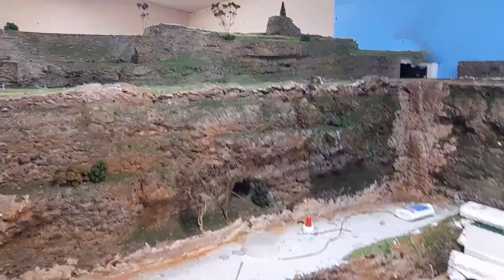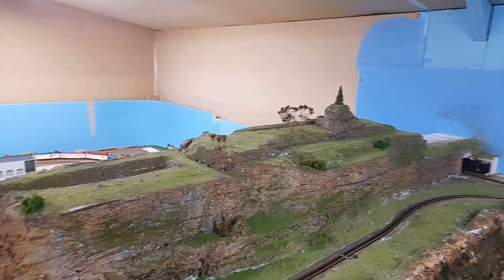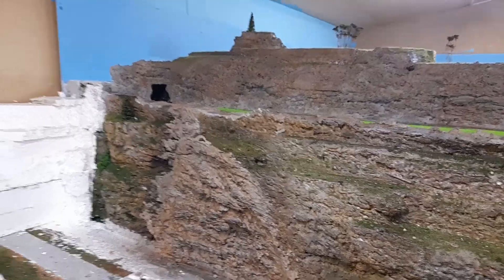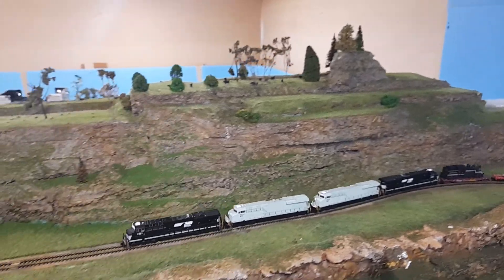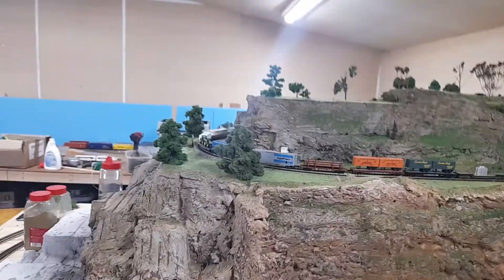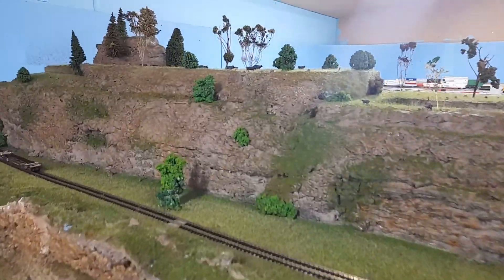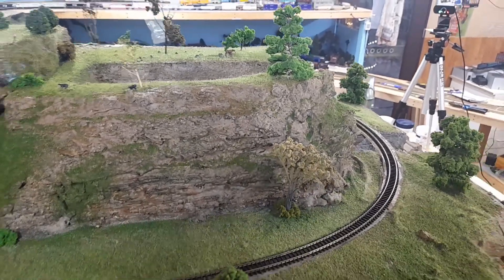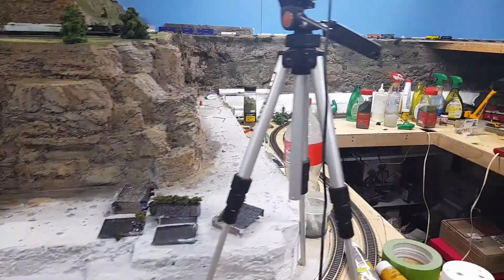Layout update scenery on the NScale